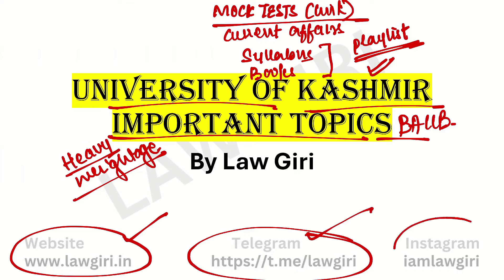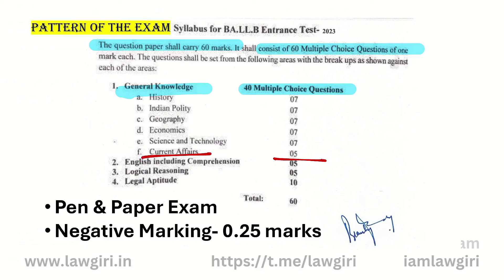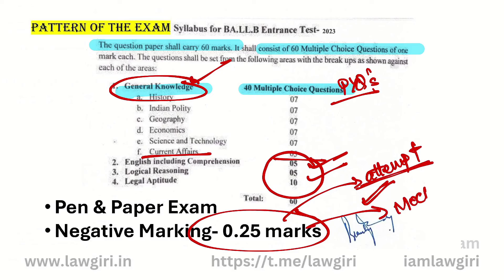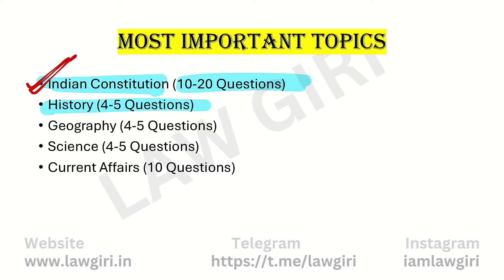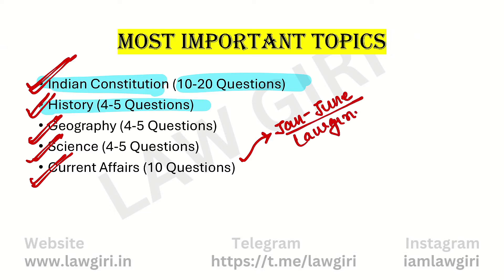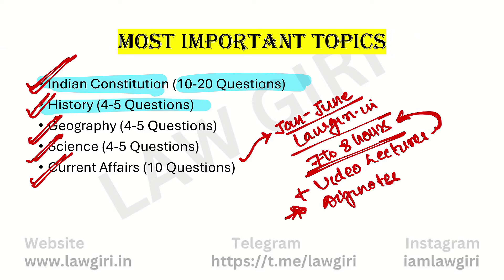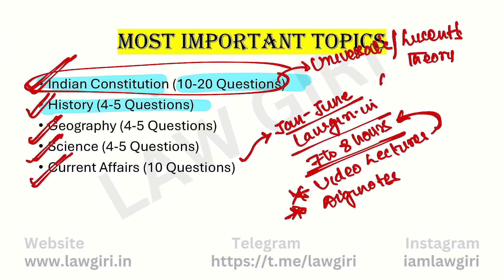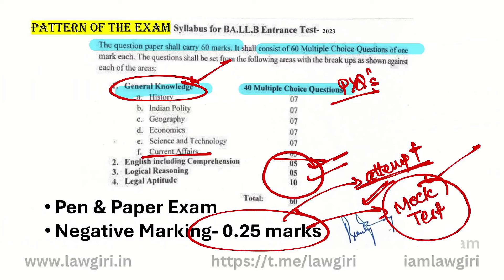Kashmir University BA LLB Entrance 2024 Important Topics| 5 years law most expected questions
In this video, Kashmir University BA LLB Most Important Topics have been discussed
Current Affairs Video Lectures (7 to 8 hours for entire month's Current Affairs)
2024
Current Affairs Tests
For Marked Newspaper & Handwritten Notes
2024